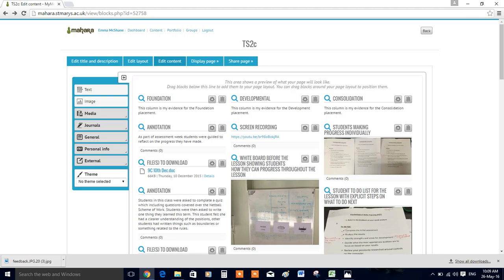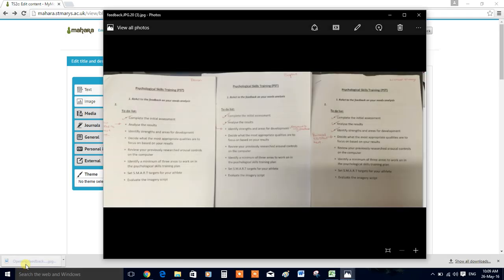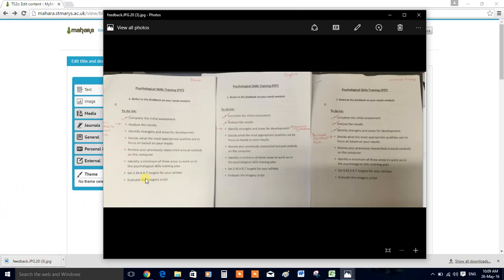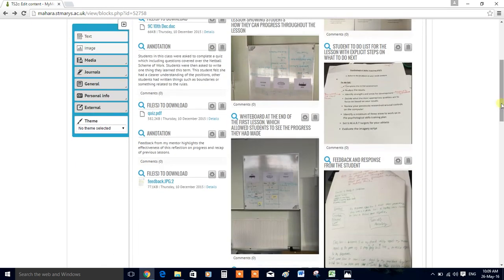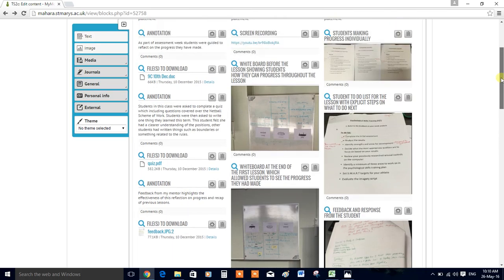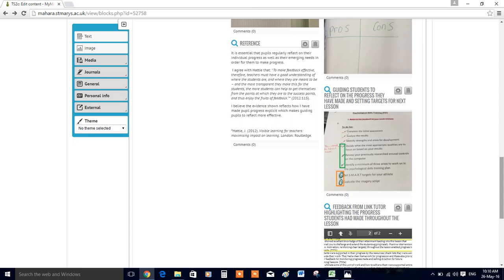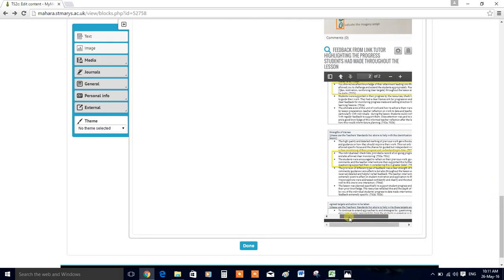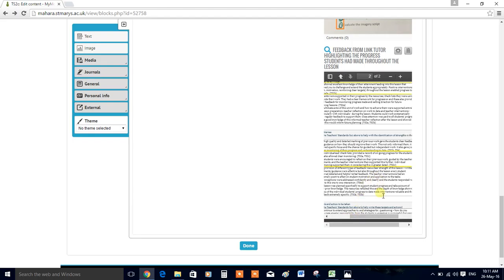2c screen recording